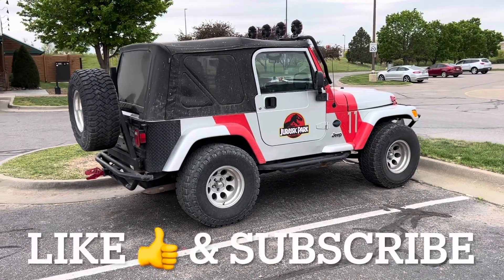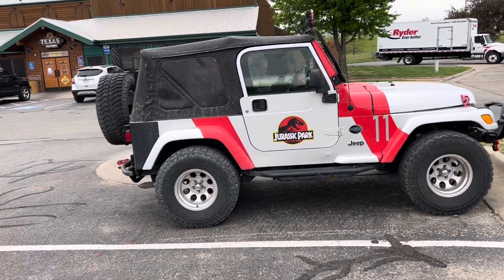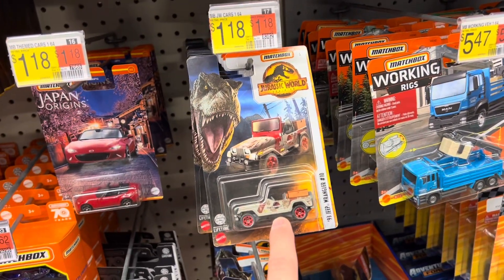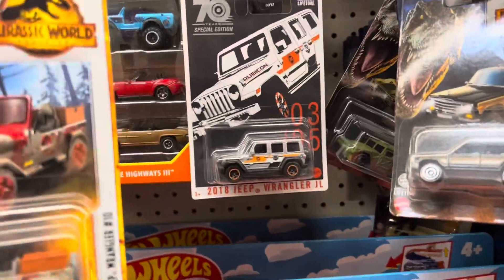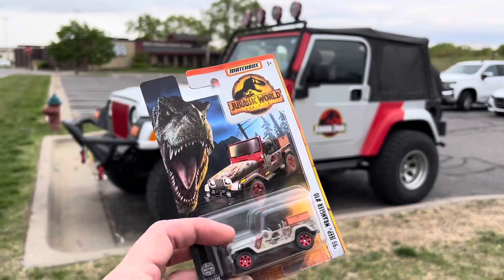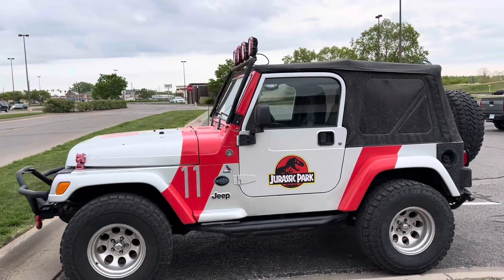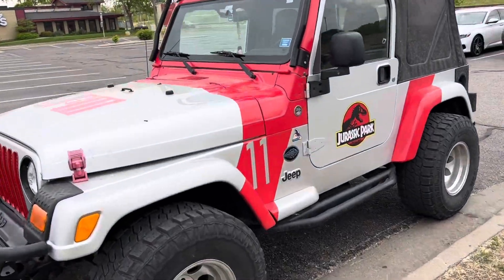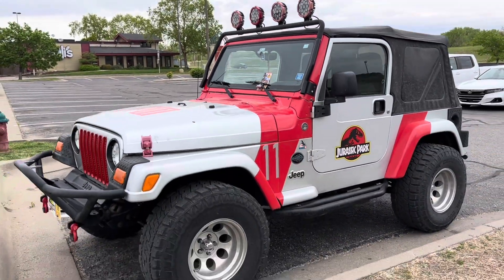Jurassic Park Jeep Giveaway!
I had to do it.

Exclusives & Errors
Matchbox Super Chase
M2 Chase